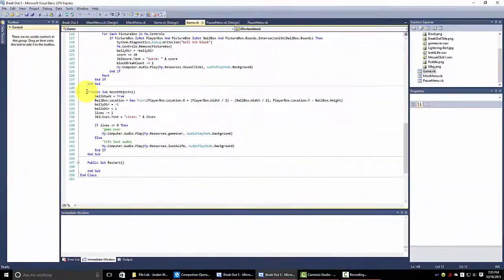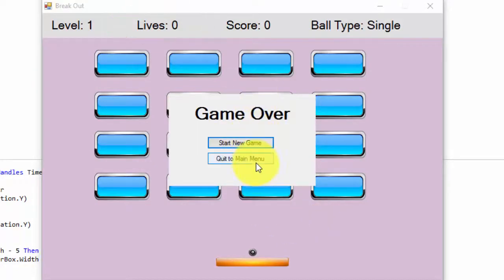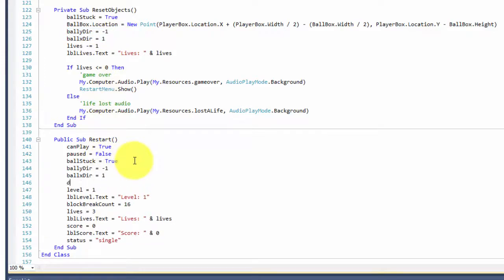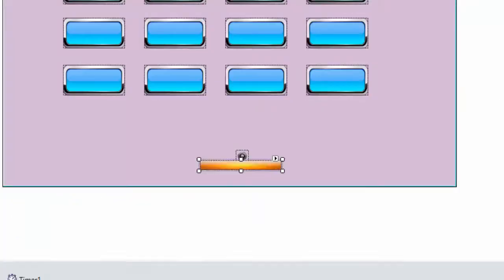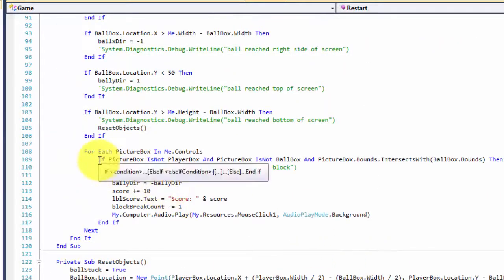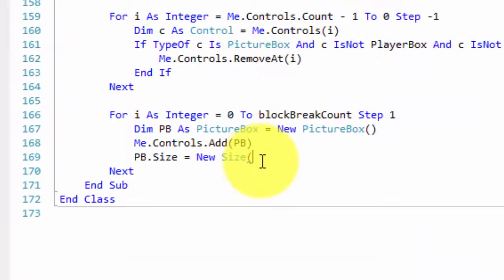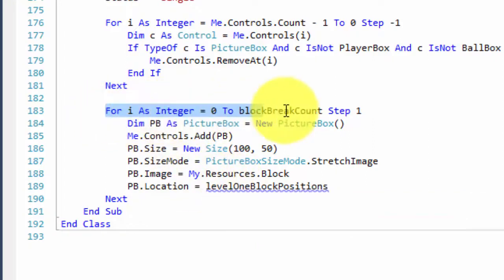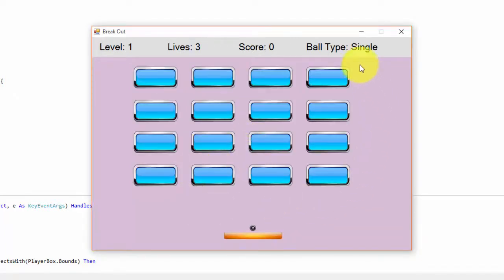Weaver - Visual Basic Tutorial - Break Out 010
Create restart menu and subroutine.